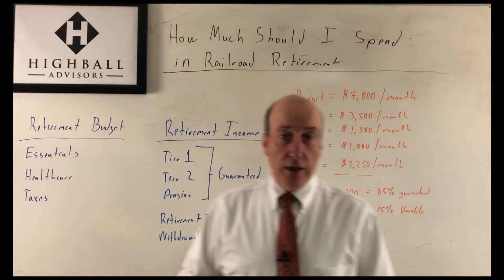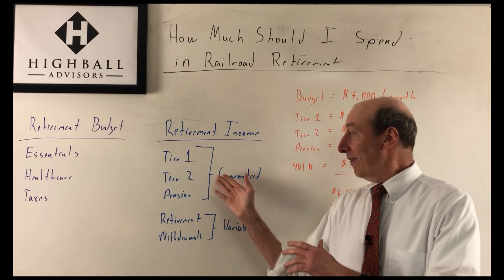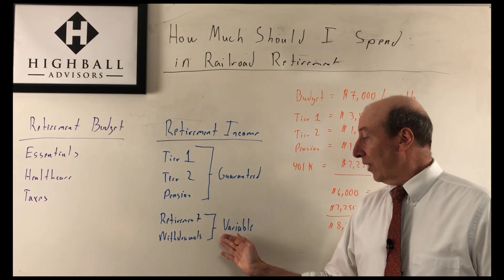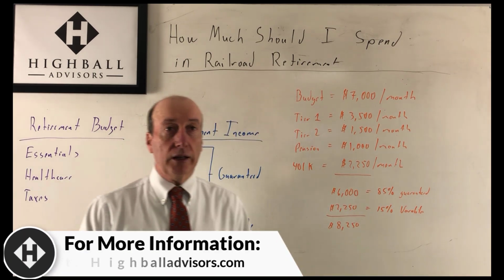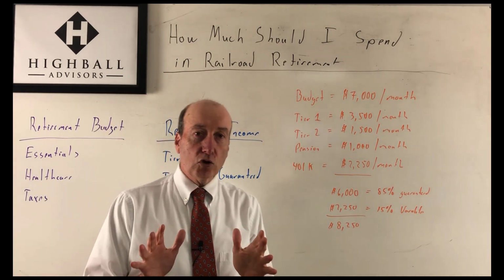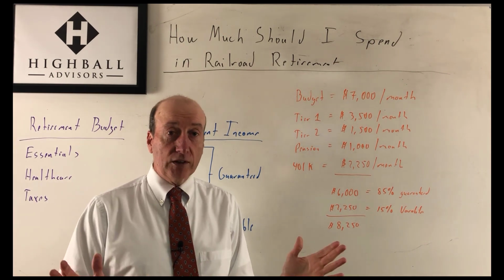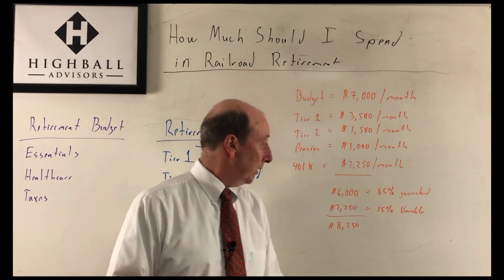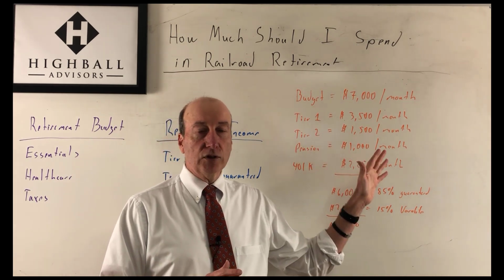How Much Should I Spend in Railroad Retirement?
Watch this episode of the Highball Advisors Whiteboard to understand how to come up with a realistic spending plan for retirement.

Learn the importance of matching your spending with your guaranteed retirement income streams.

What percent of your retirement spending is matched by guaranteed retirement💰 income?